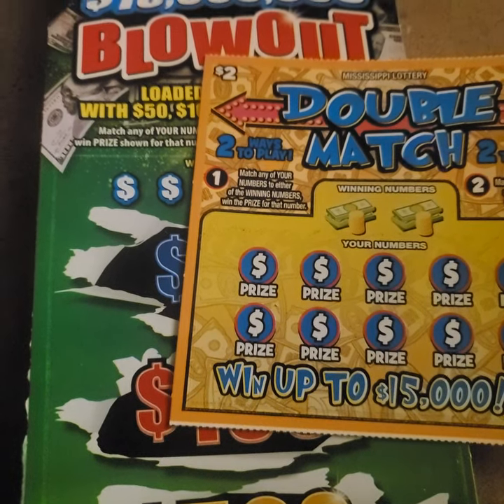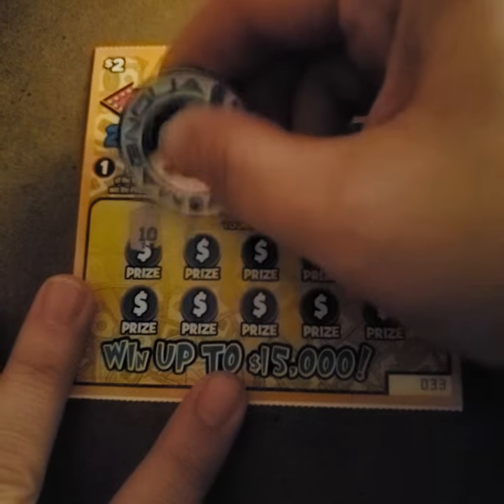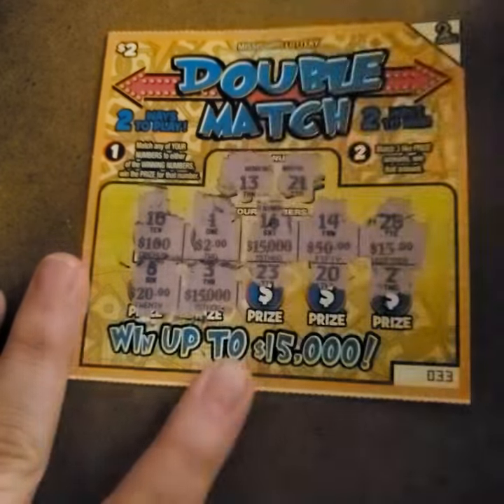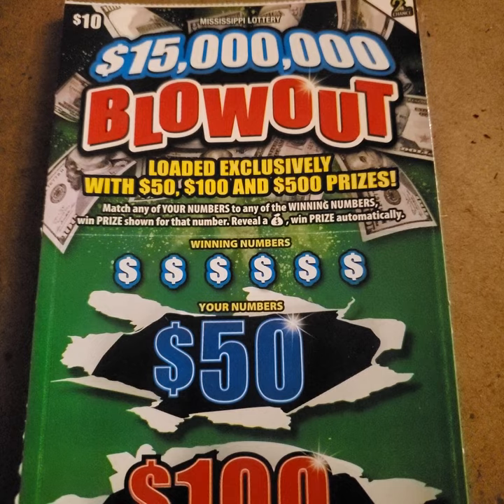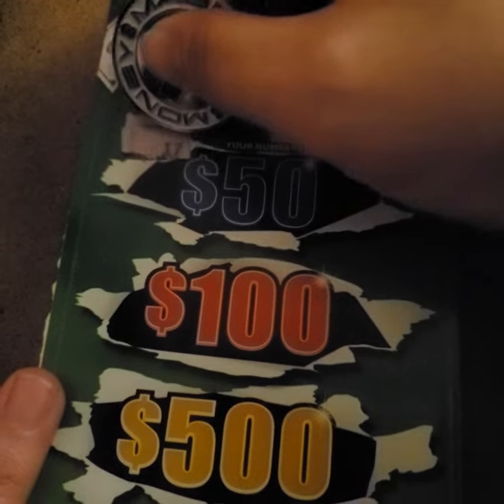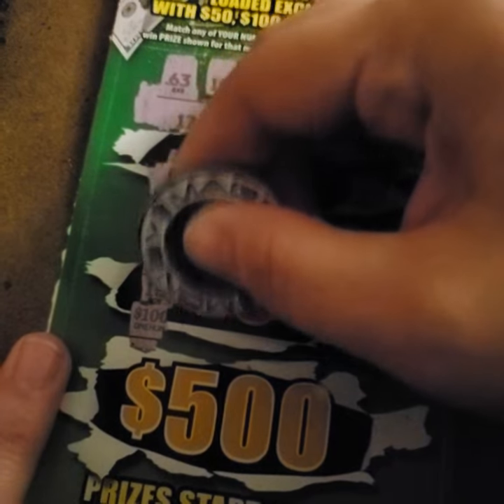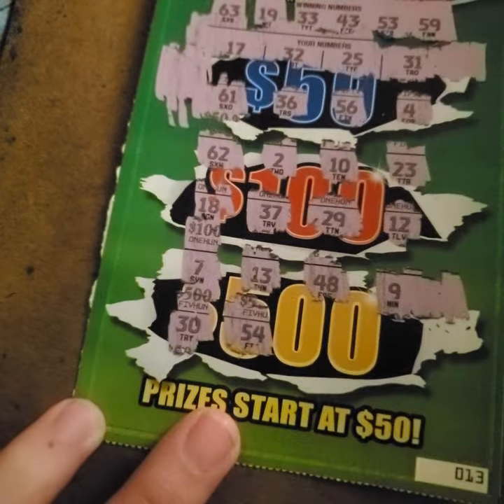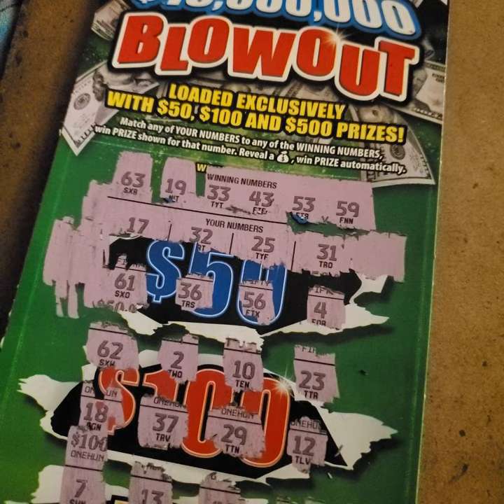New Ticket Tuesday Mississippi Blowout and Double Match